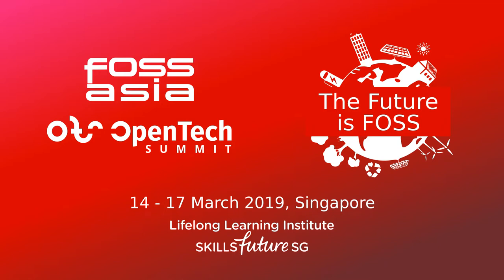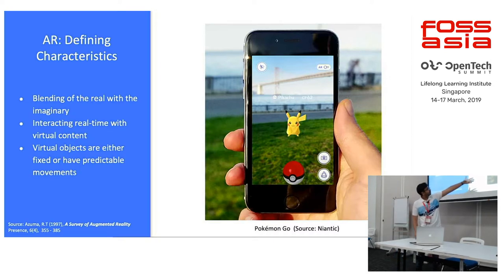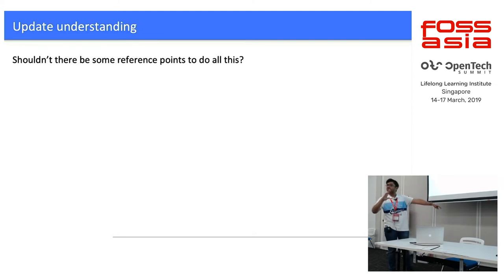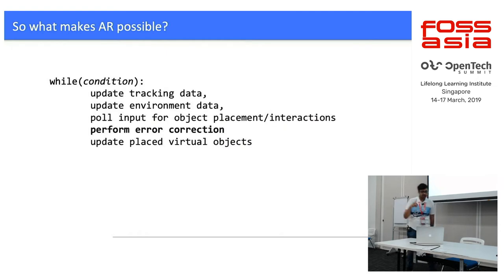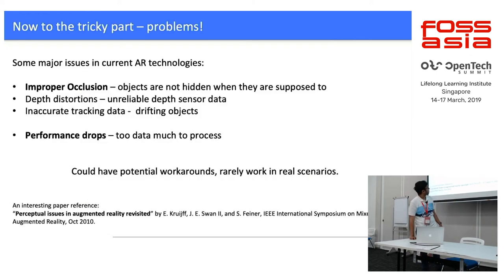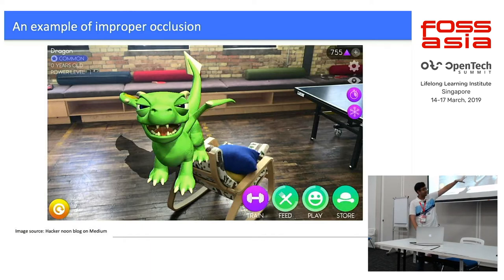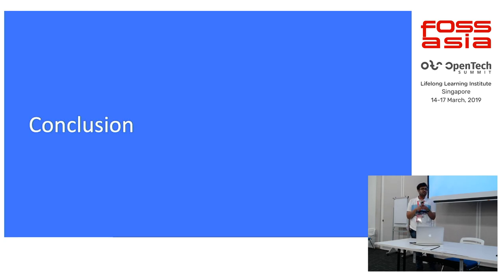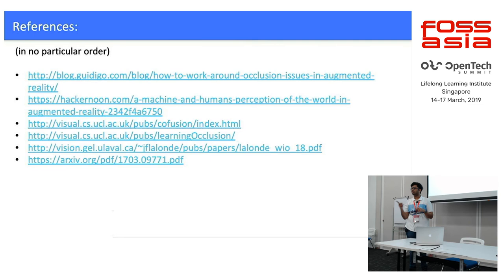Exploring Augmented Reality for Mobile by Srikar Mutnuri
15 March 2019 17:00, Training Room 2-2

The talk would focus on the basics of Augmented Reality and the various aspects which make it possible, in the mobile context. An exploration of some current problems being faced would be done, and links to Machine Learning (or AI in general) shall be drawn to potentially eliminate these issues.

We'll also be seeing how various libraries (ARCore/ARKit) are handling the key features of AR.

Outline of the talk:

Vision
Augmented Reality (AR)
Vision in AR
Current AR libraries and some problems
Combine with Artificial Intelligence
Conclusion